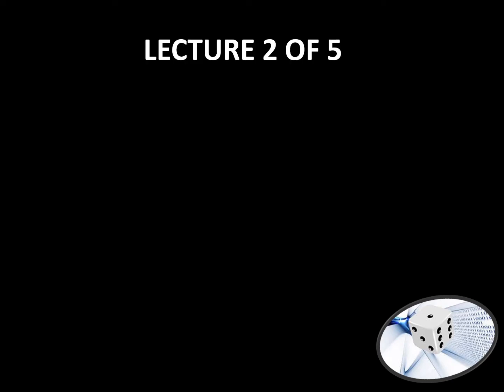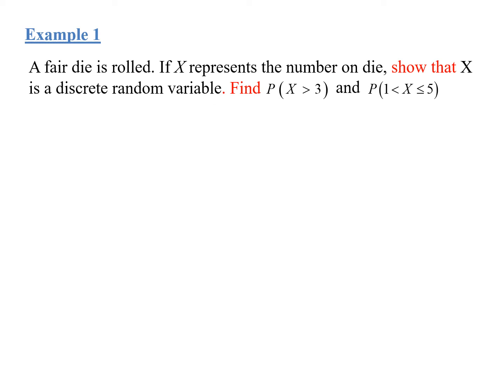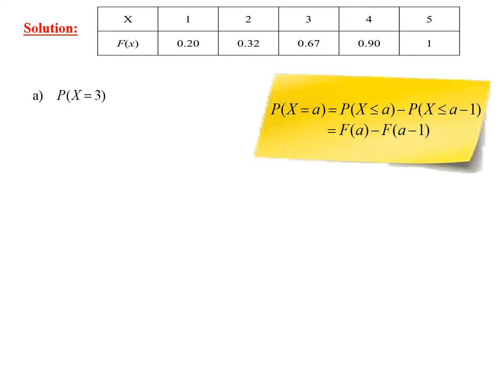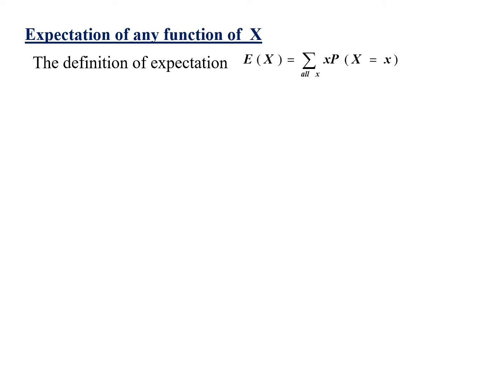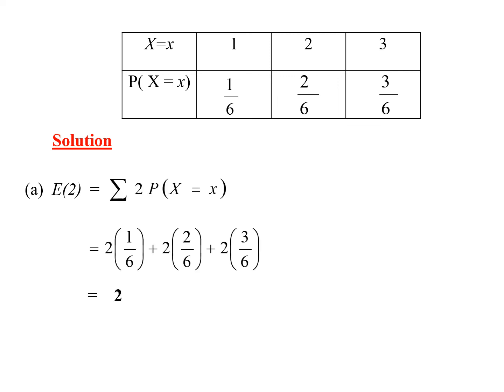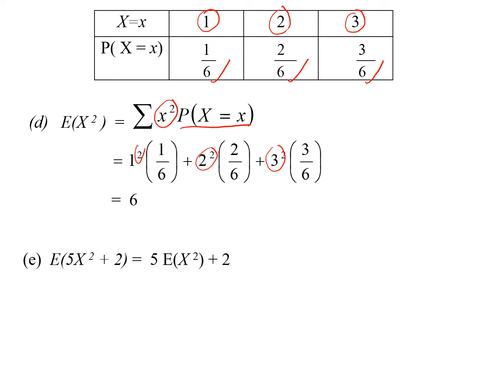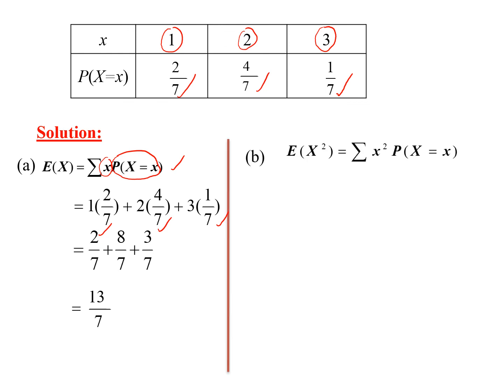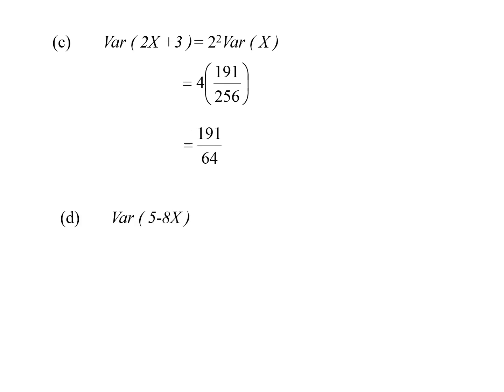SM025 C9 Lect2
Credit to Madam Kang Kooi Wei for the video.